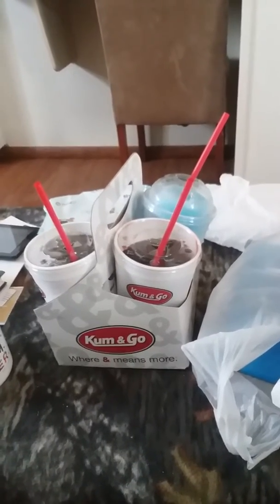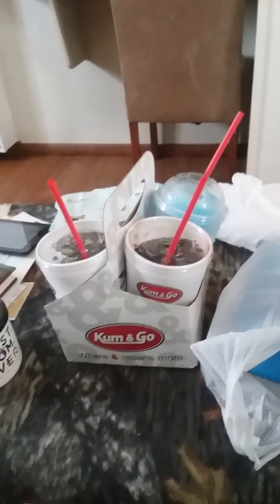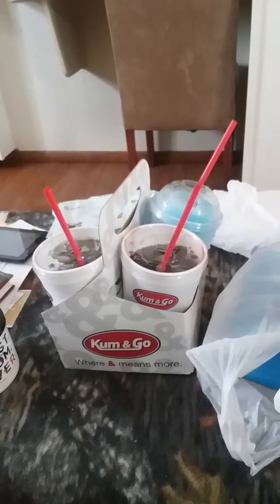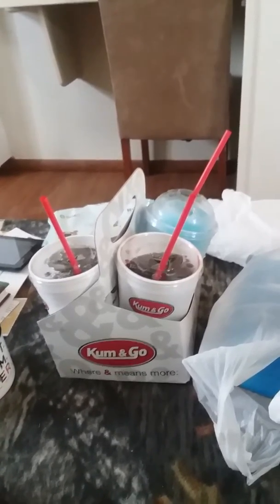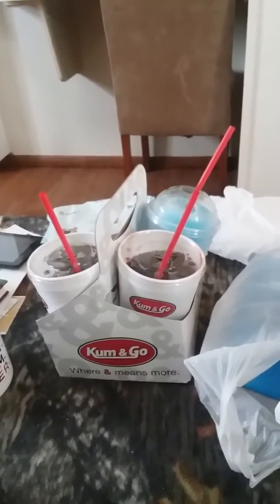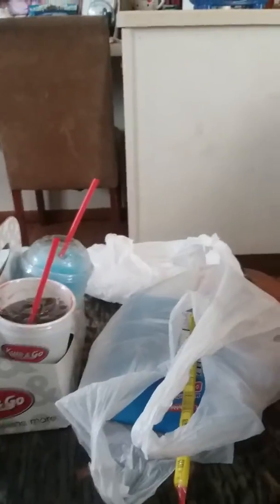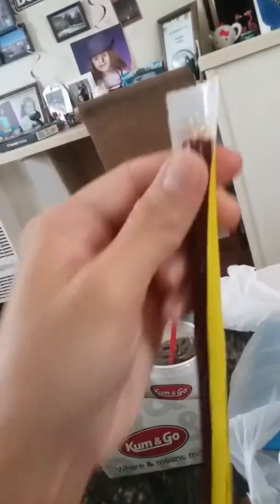$12 gas station breakfast